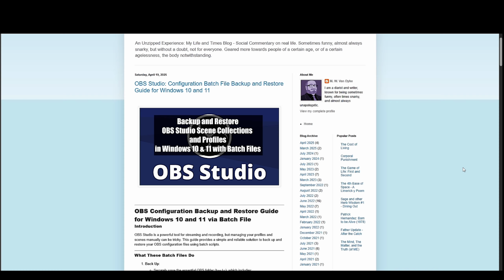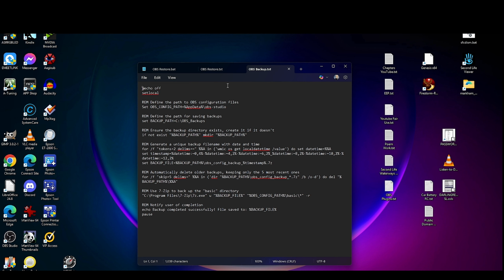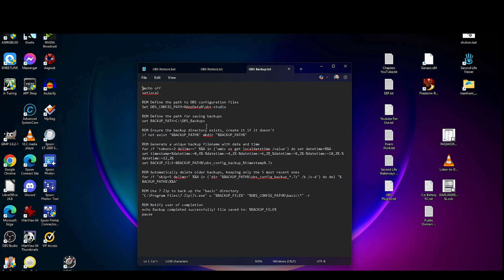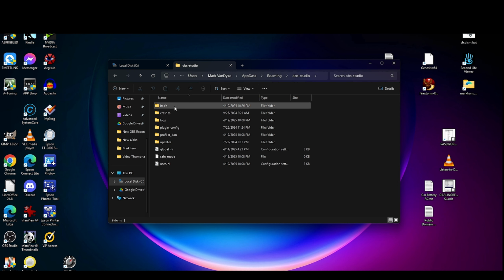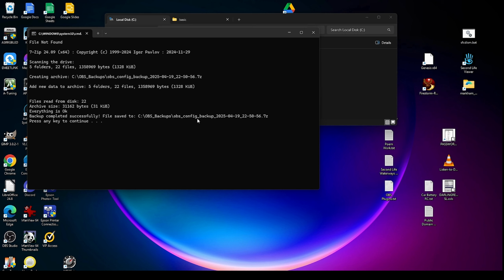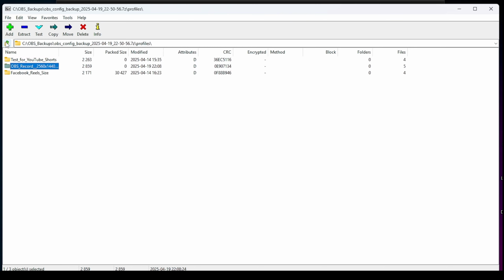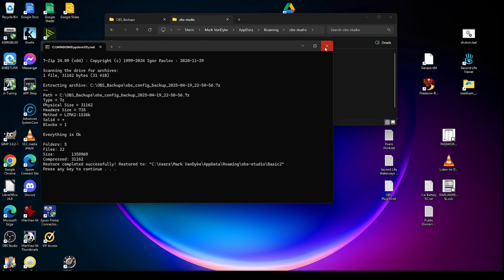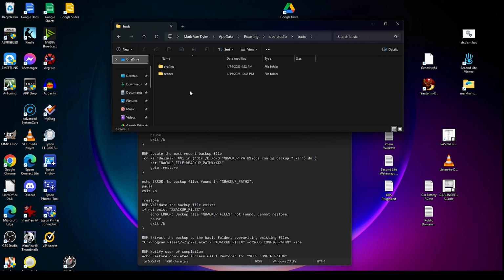OBS Studio Backup & Restore Batch Files for Scene Collections and Profiles (2025)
Backing up and restoring your OBS Studio profiles, Scene Collections, and settings has never been simpler! In this video, I’ll show you how to use batch files to safeguard your OBS configurations and restore them effortlessly — whether you're using Windows 10 or Windows 11.

🔧 *What You’ll Learn*:
- How to create and run batch scripts for backups and restoration.
- Why 7-Zip is the perfect tool for compression and management.

✅ Key Features Covered in This Video:
- Automatic compressed backups of OBS configurations, including *Scene Collections*.
- Keeps only the 5 most recent backups for easier management.
- Overwrites existing files for a complete restoration of *Scene Collections* and profiles.